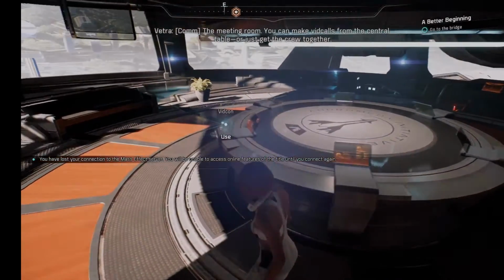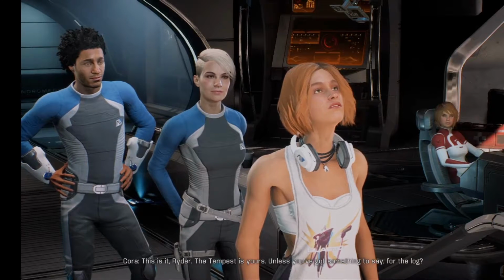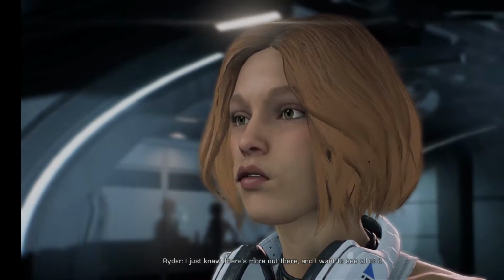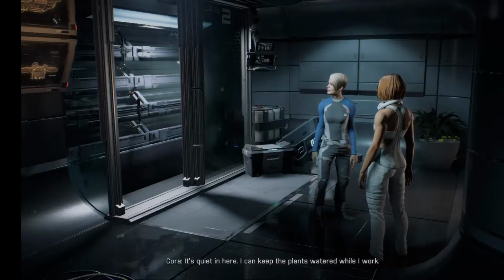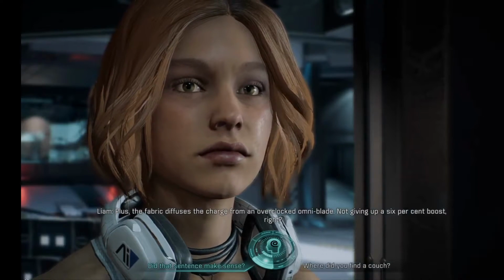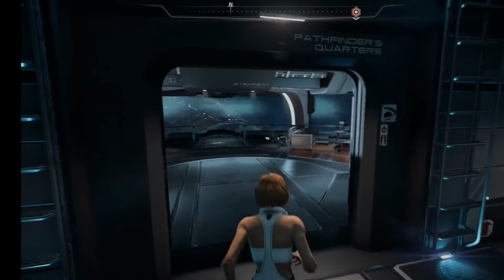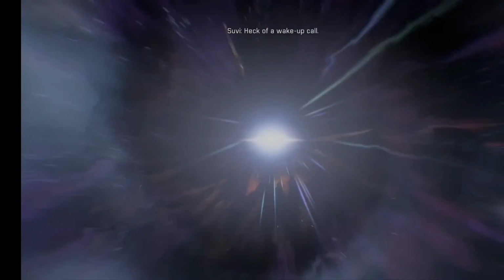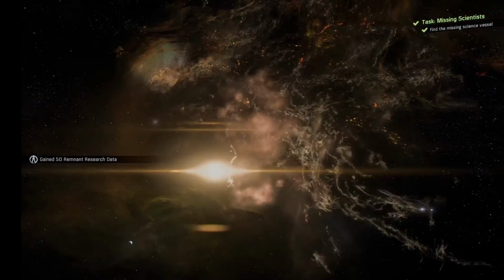Mass Effect Andromeda part 4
Full level play thru, Mass Effect Andromeda, Mass Effect, Weapons, Armour, Tempest, EA Games, Fire Fight, Story Line,